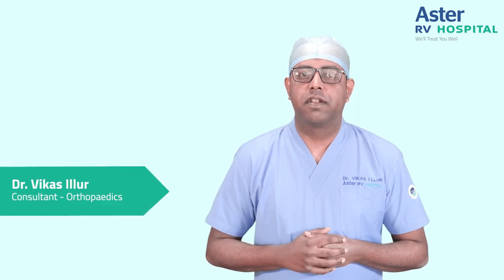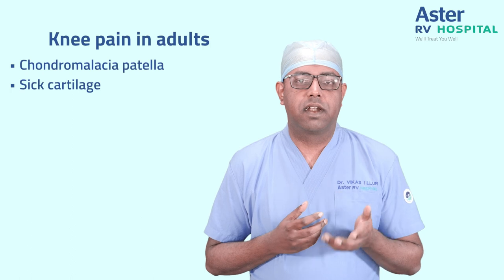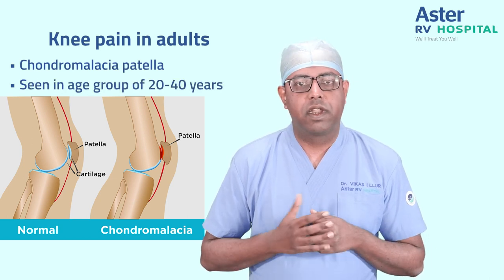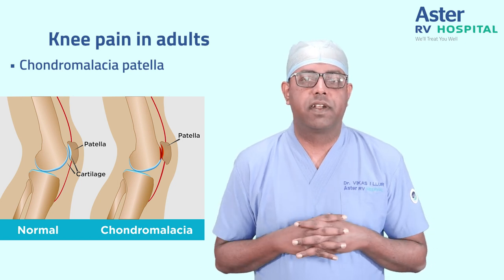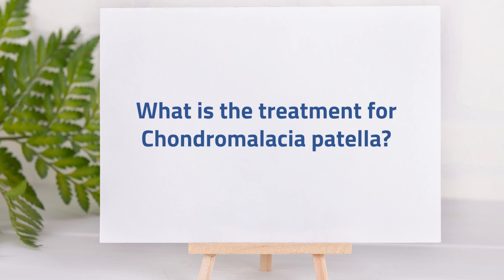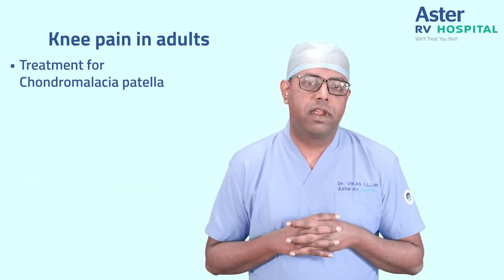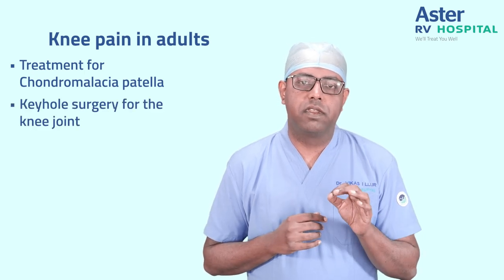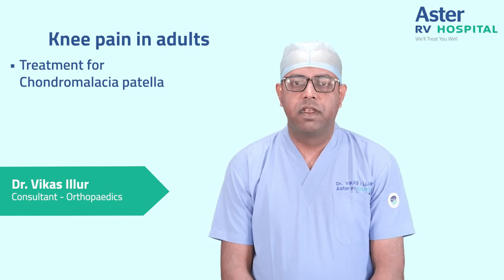Chondromalacia Patella | Dr Vikas | Orthopaedics | Aster RV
Dr Vikas Illur, a highly skilled Consultant in Orthopaedics, shares his expertise on Chondromalacia Patella, a condition that affects the knee joint.

Chondromalacia Patella is a condition where the cartilage on the underside of the patella (kneecap) softens and breaks down, causing pain and discomfort.

Dr Vikas Illur is a Consultant-Orthopaedic surgeon at Aster RV Hospital. He has 13 years of experience and specialises in joint replacement surgery (knee, hip and shoulder), arthroscopic surgery and trauma.